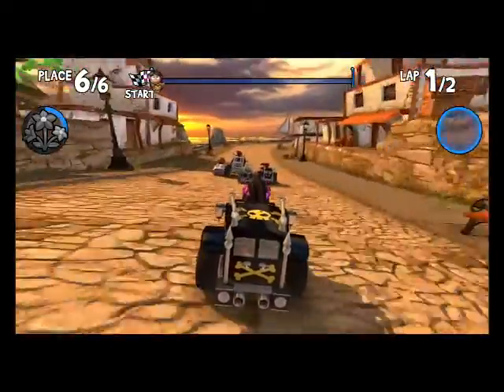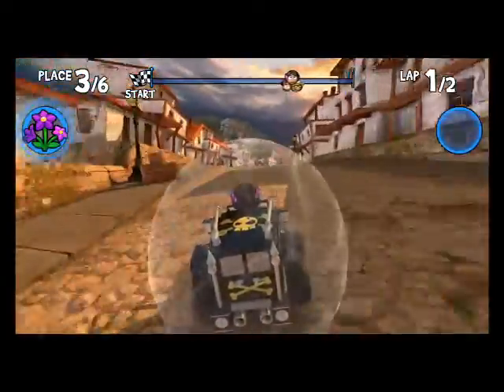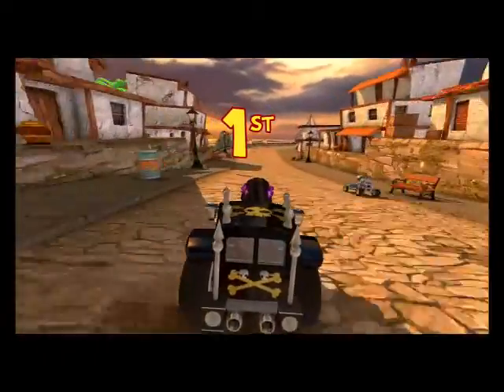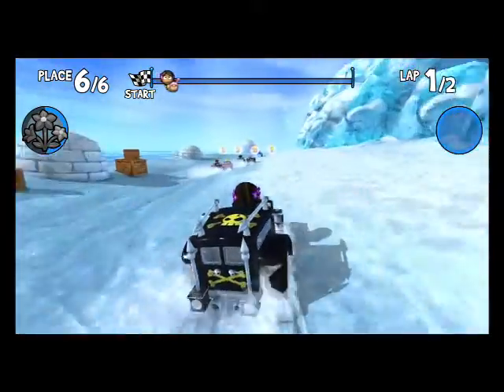GA Quil90 Plays Beach Buggy Racing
This is a game I don't hear much about and in my opinion it's a great game. I would highly recommend it and I hope you enjoy watching me do a few races.